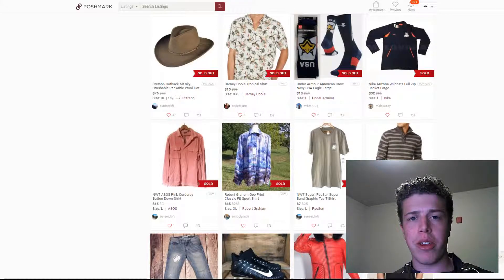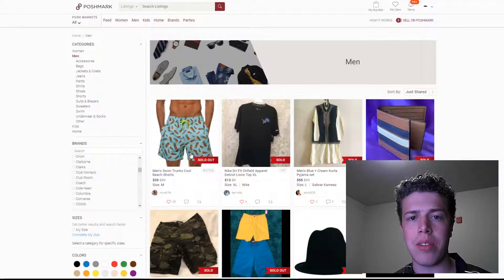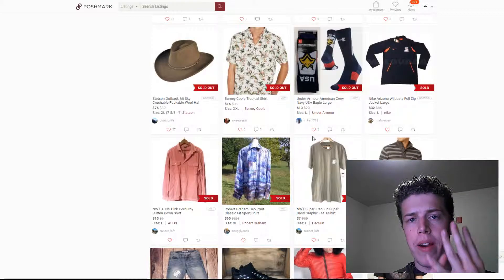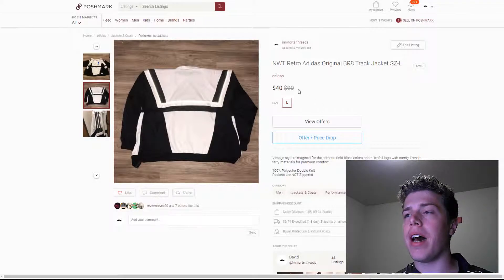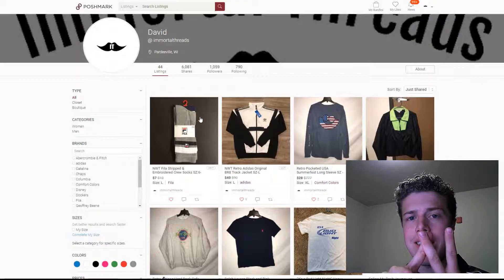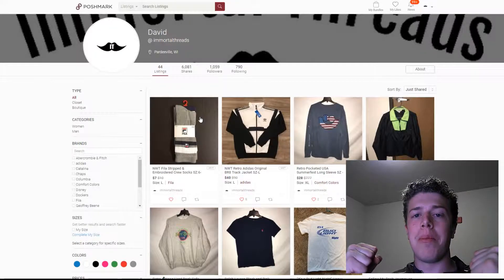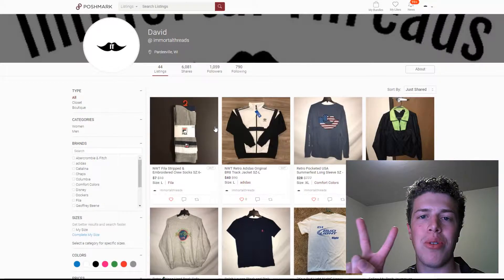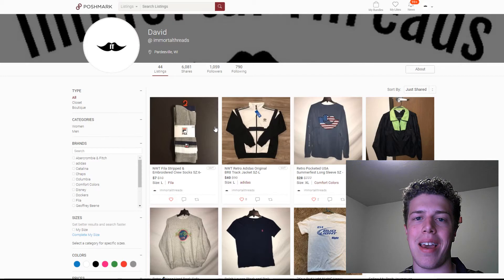My Poshmark Experiment... Should I Sell New Items? Comment Answer! | Road to Posh Ambassador ep.8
My Questions For You All...
1. Do new items sell faster than used while still making money?
2. Does having new items in your closet help increase your following?
3. Do you know of a place to regularly check for good deals on new items?

Supplies I use:

Brother HL-L2370DW Laser Printer
Dymo LabelWriter 4XL
Packing Paper
Packing Tape
Printer Paper

Free Poshmark Finance Spreadsheet Link (Just Copy into Your Google Drive)